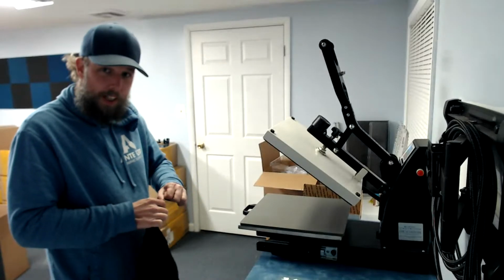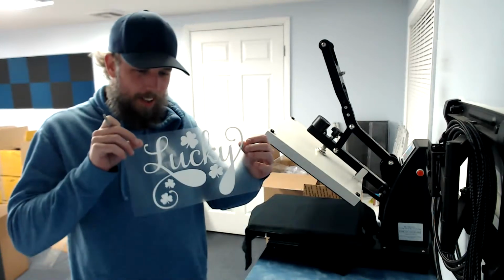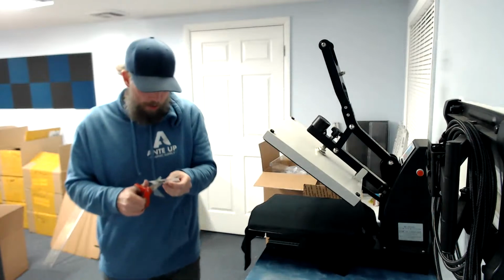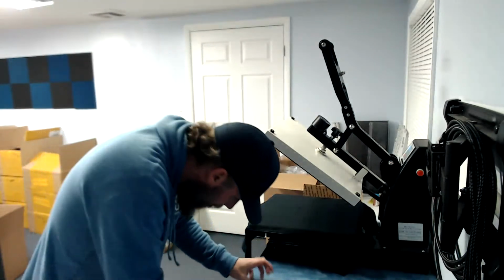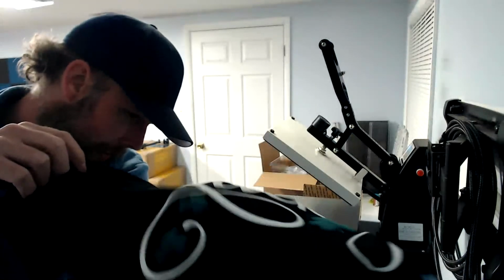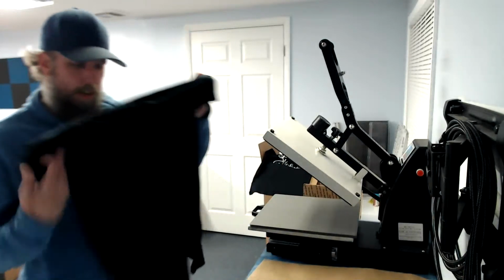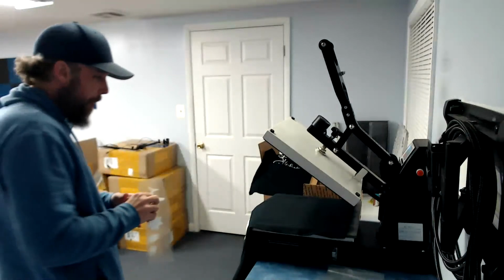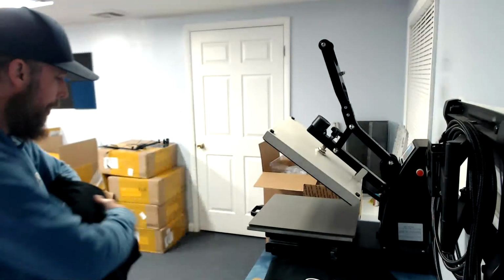Pressing PUFF Heat transfer vinyl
Here is a link to the PUFF htv I used in this video.
ALL materials are shipped directly by us here at Ante up graphic supply

If you enjoy the videos that I put out, and want to support me and my team here at Ante up. Please consider buying directly from us.

ALL of the links below are items that I sell, My wonderful team and I will ship all purchases directly from our warehouse to you.